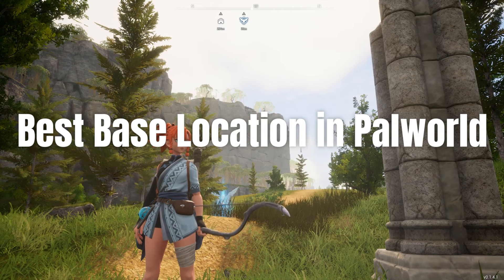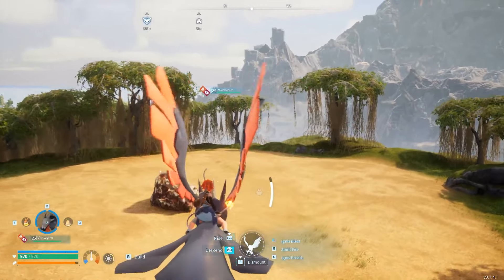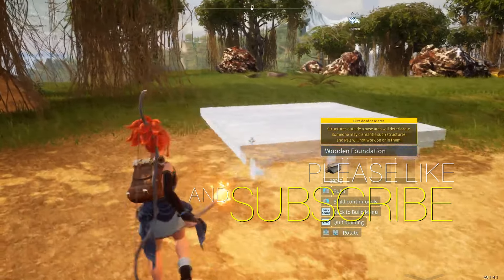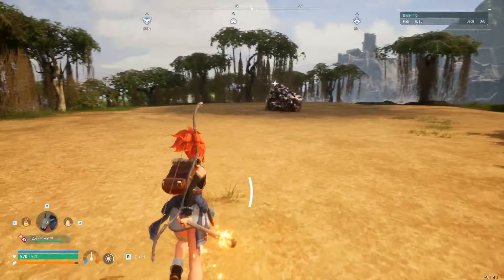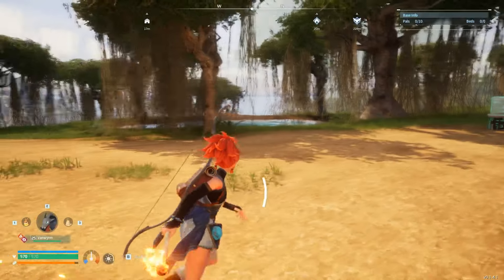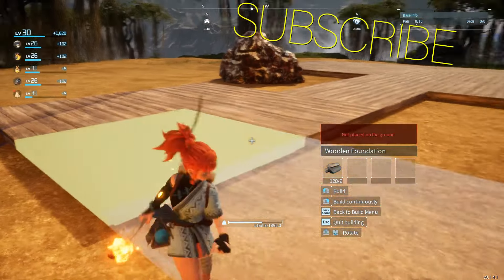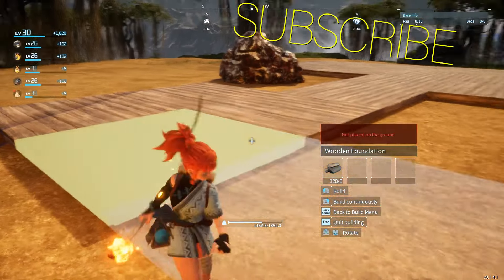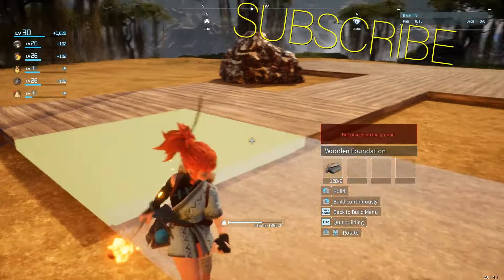I Found The Best Base Location in Palworld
We've covered the Best Base Location in Palworld, but let's build a Mega Base there! This location is a dream come true for gamers - it's rich in resources, offers a perfect vantage point, and the best part? You won't even have to worry about base attacks, as the raids never make it that far. That and more Palworld Tricks and Tips in store!

In this video, we're laying the groundwork for what's set to become an incredible Mega Base. It's just the first step in our building journey. So grab your best pals and enjoy the build!

Building Mega-Bases in Games is what we do!